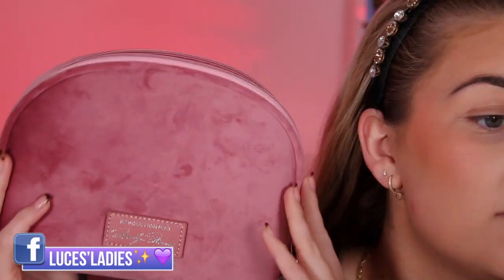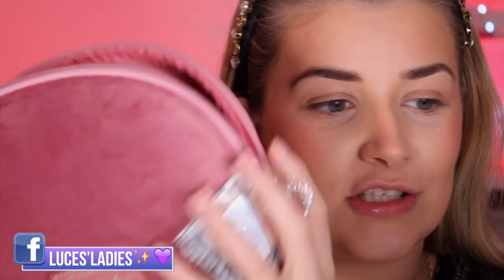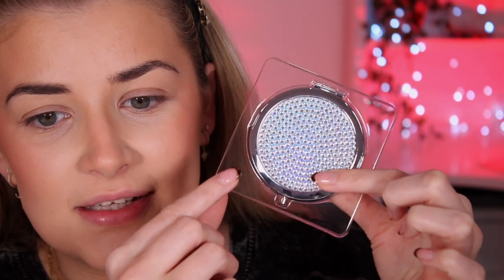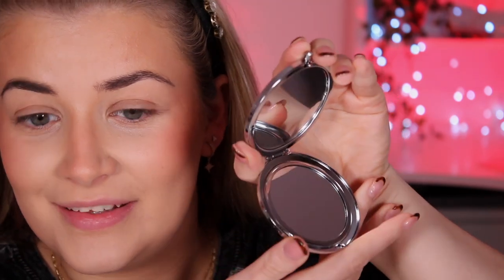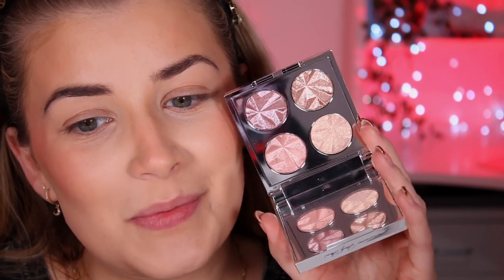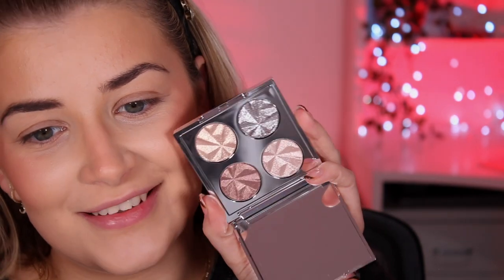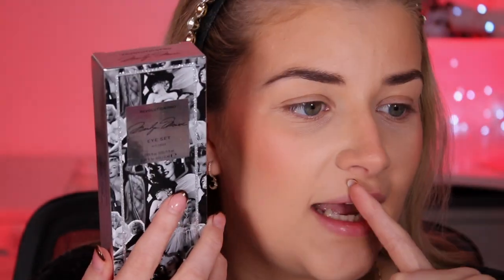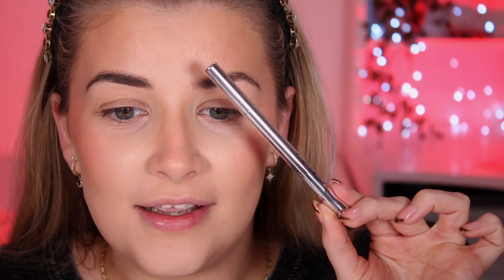REVOLUTION PRO X MARILYN MONROE COLLECTION REVEAL & REVIEW! | Luce Stephenson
Helloooooo you beautiful people!! Today we are trying the NEW Revolution Pro X Marilyn Monroe Collection including a FULL collection reveal...

😍  Products Mentioned 😍
Revolution Pro X Marilyn Monroe Eye Quad Eyeshadow Palette Pink Crystal
Revolution Pro X Marilyn Monroe Eye Quad Eyeshadow Palette White Pearl